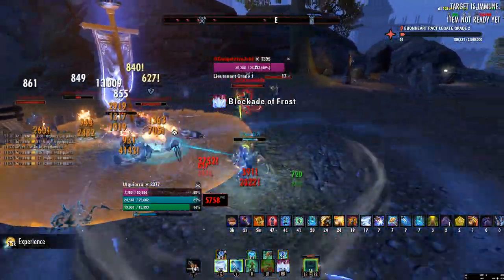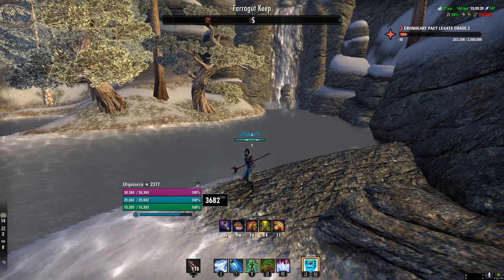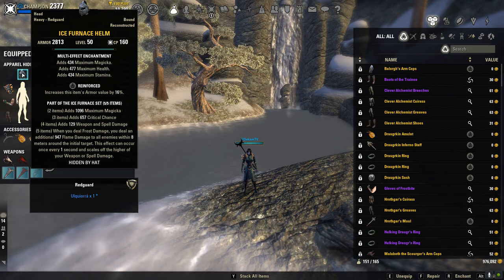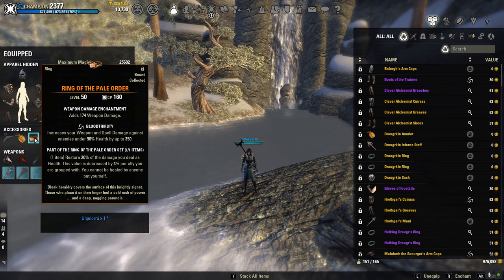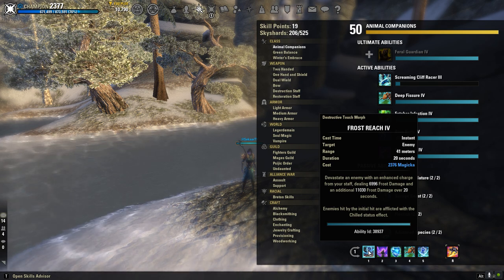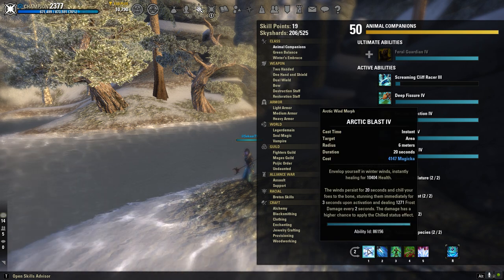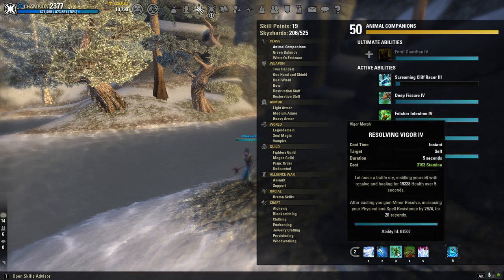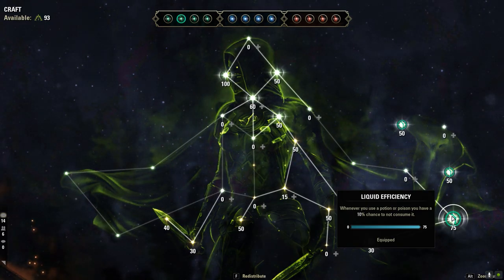ESO PvP - MagDen Is META Build Tutorial [Firesong Chapter]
Hey everyone! I wanted to share with you all my Magden build that I've been using during the Firesong Chapter so far!